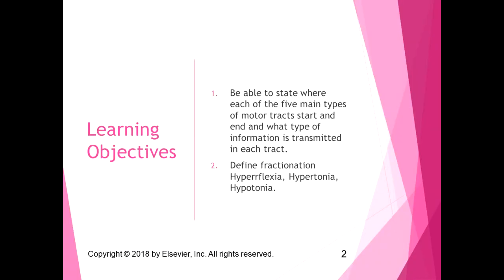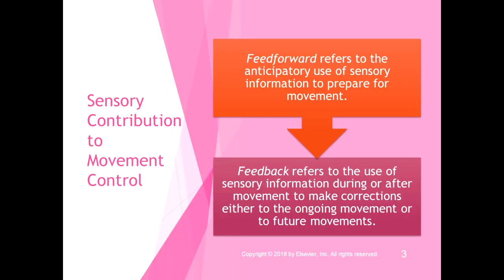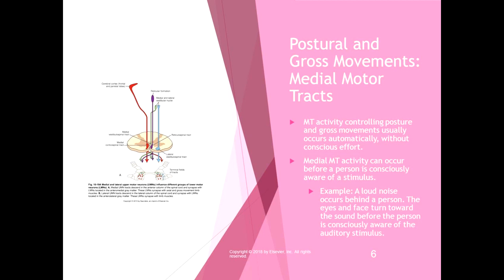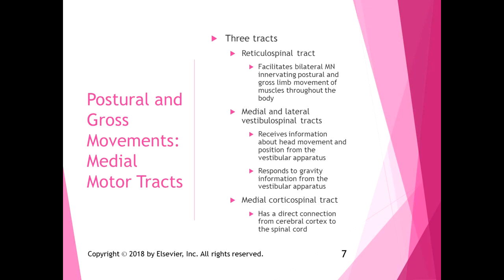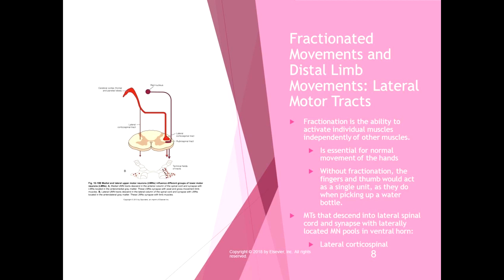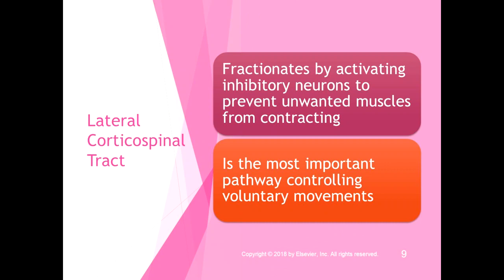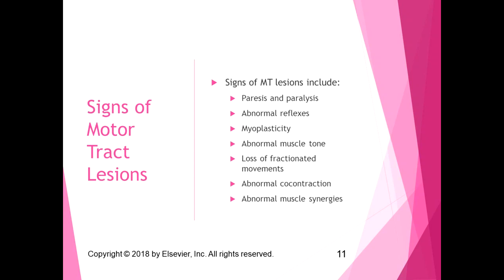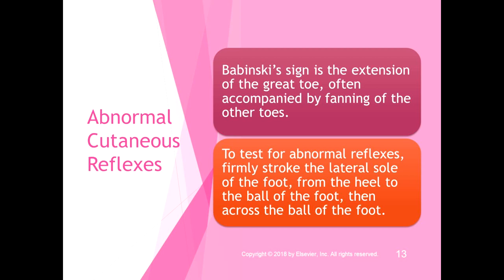Chapter 14 Lecture Part 1 Motor Tracts